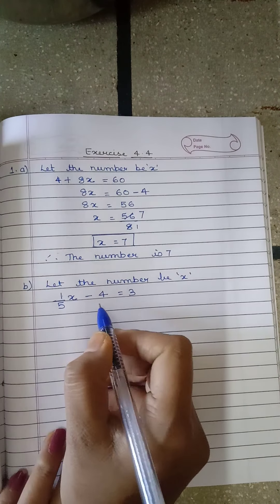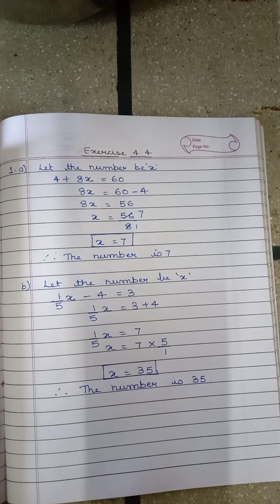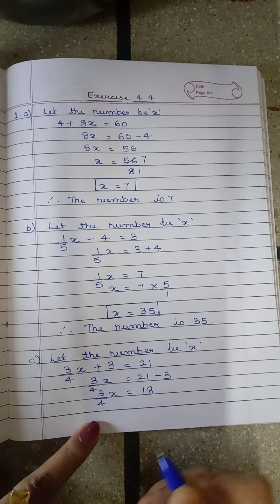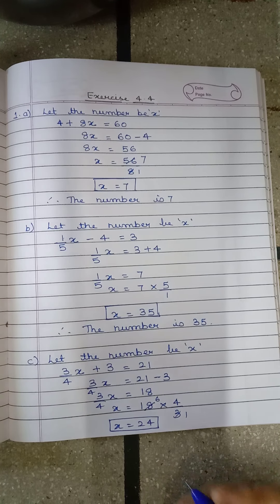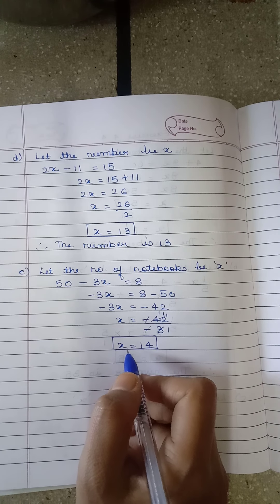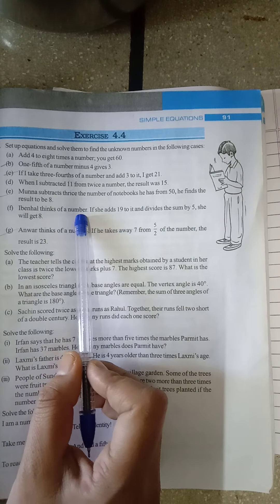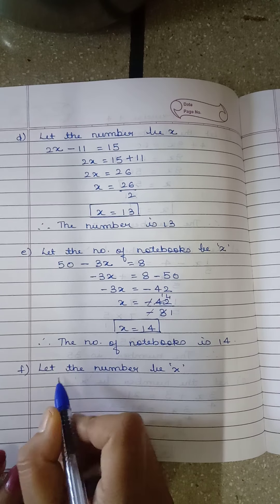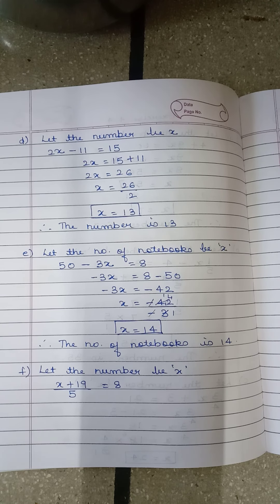Std: 7 Simple Equations (Exercise 4.4)